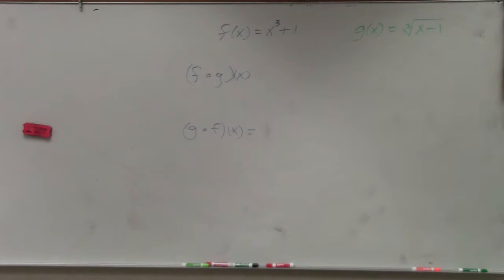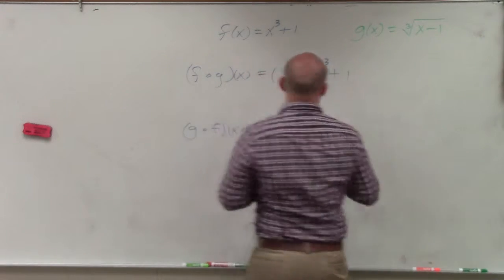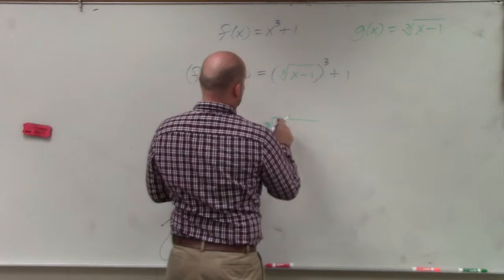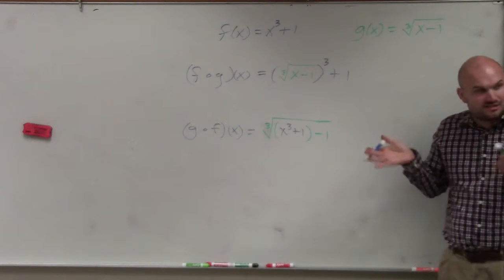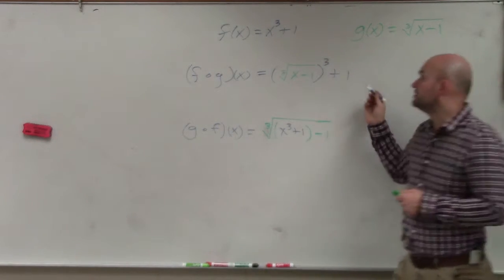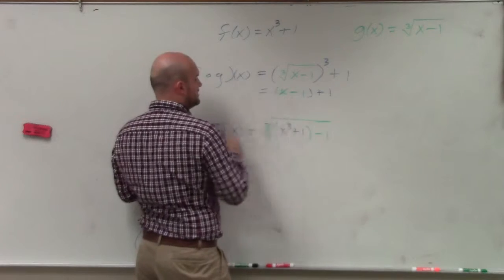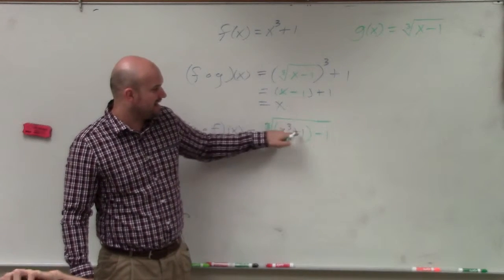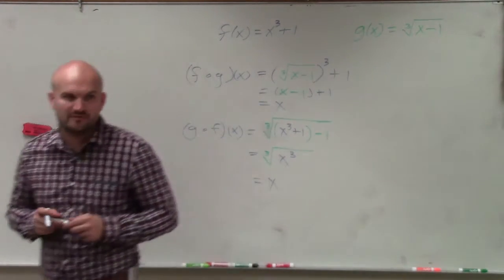How to verify the power and root function are inverses of each other